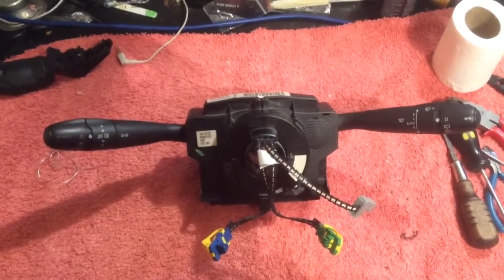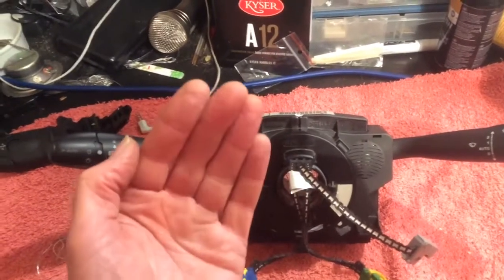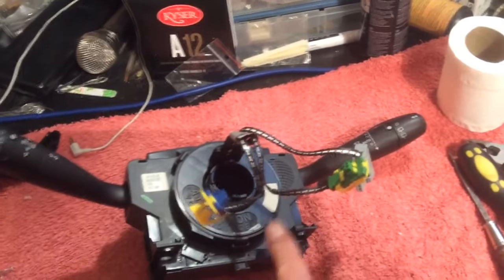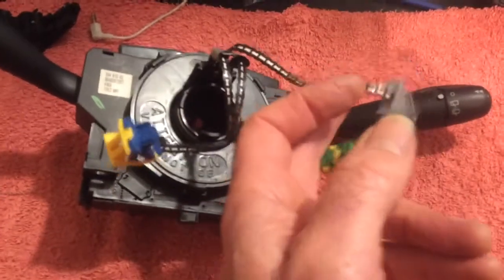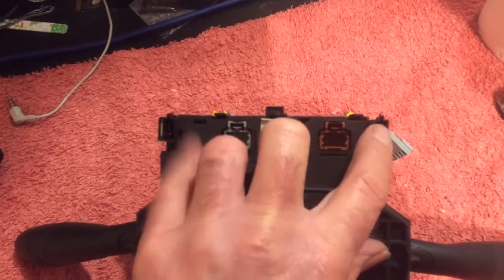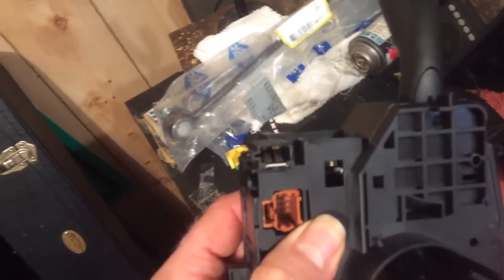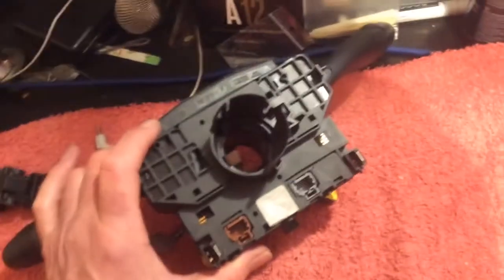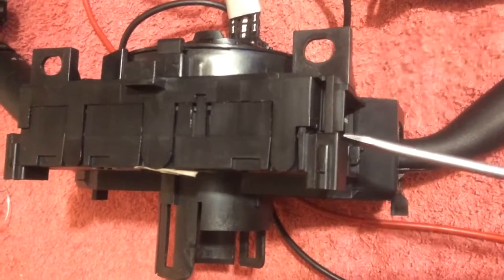OOPS! Peugeot/Citroen COMM2000 Airbag Fault After Reassembly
If you've taken apart your COMM2000 unit to fix that floppy indicator stalk or do some other repair here's how to make sure that when you put it back in the car you don't get an AIRBAG FAULT (that is if you didn't have one before.) There's also a tip on how to check that the "clockspring" wiring is working as it should.
These units or ones like them are used on a bunch of Peugeot and Citroen models and possibly a number of other makes and models. This one is out of a 2003 Peugeot 406.